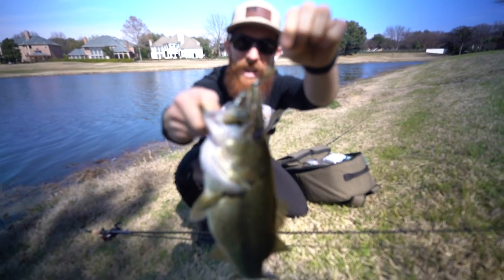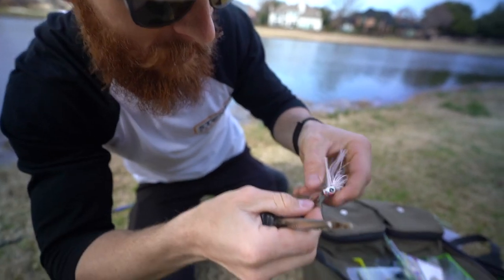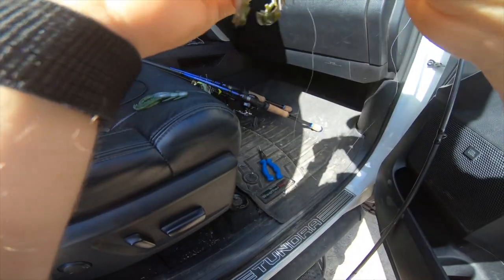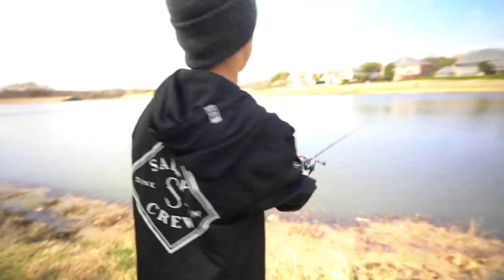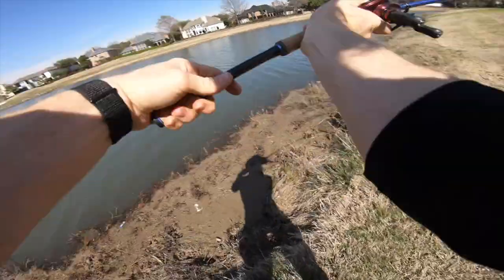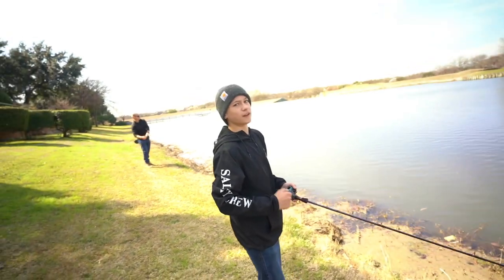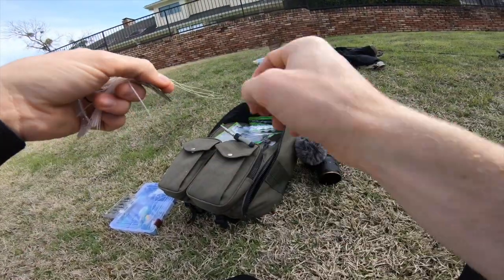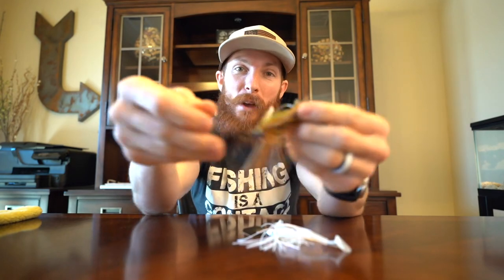NEW GOOGAN SQUAD CHATTERBAIT ?